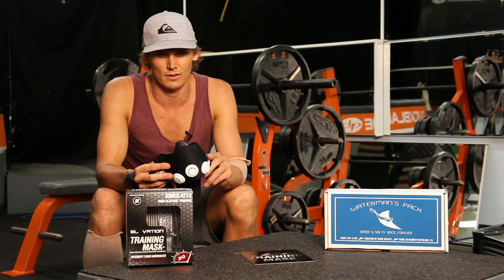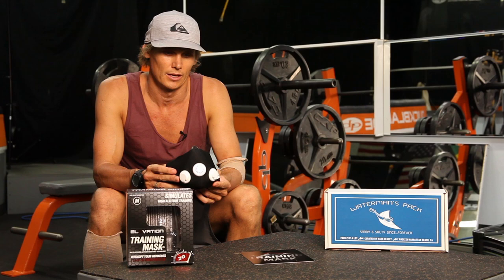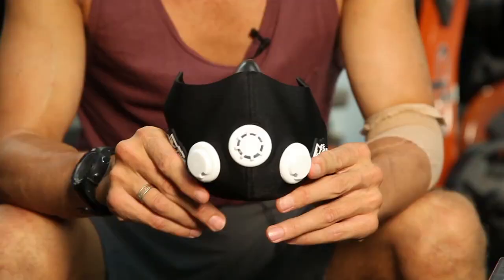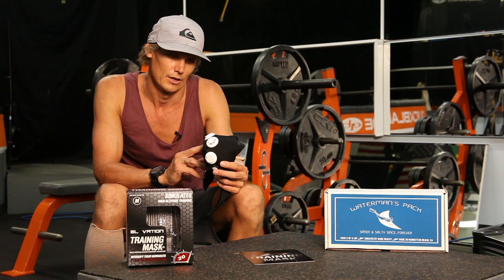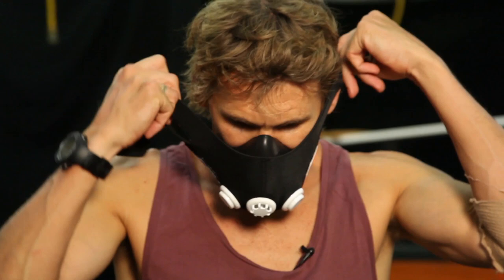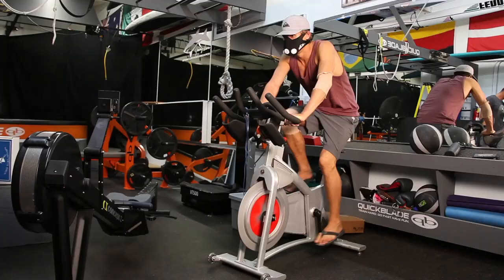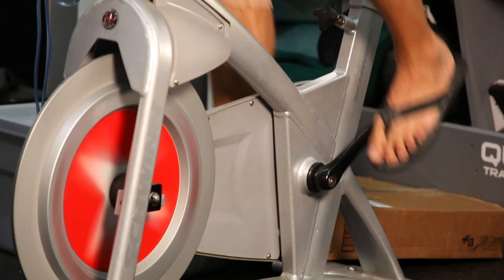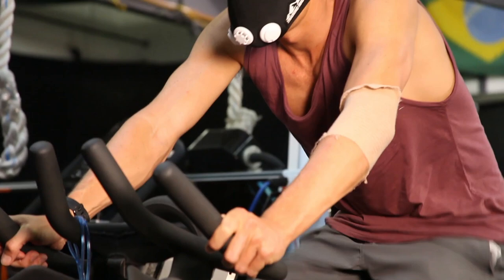Jamie Mitchell Demos the Training Mask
Waterman's Pack - October 2015 Pack curated by Jamie Mitchell

10x Molokai to Oahu paddleboard champion, award winning big wave charger and overall waterman, Jamie Mitchell, demos one of his favorite training items, the Training Mask, which simulates elevation training.

About Waterman's Pack -

Co-founded by Mark Healey, Waterman's Pack is the subscription box for the action water sports community. Every other month, our members receive a surprise package curated by a world class waterman. Each package contains a selection of his or her favorite water-related items and benefits a charity selected by the curator.